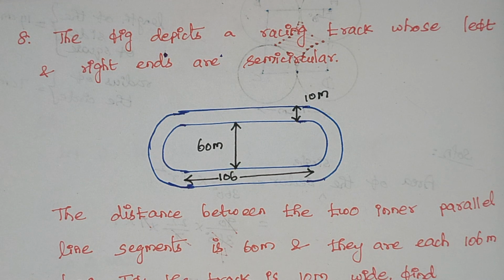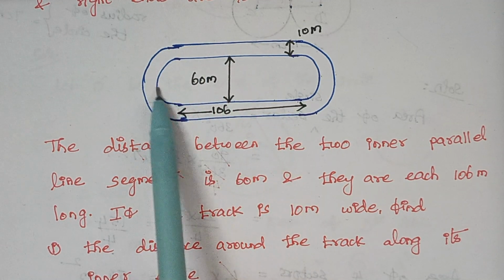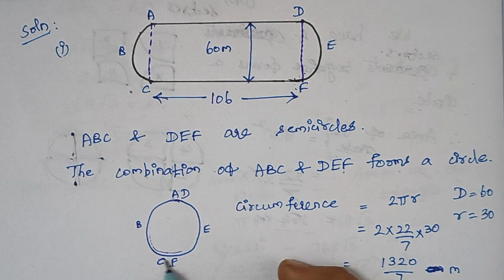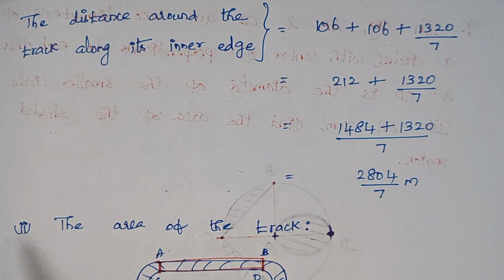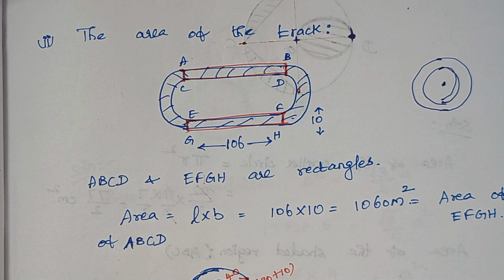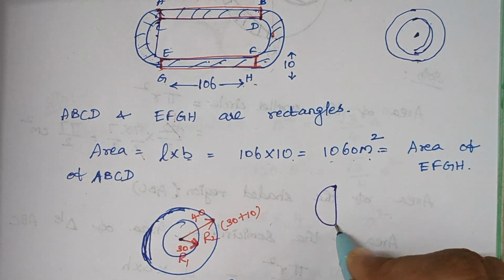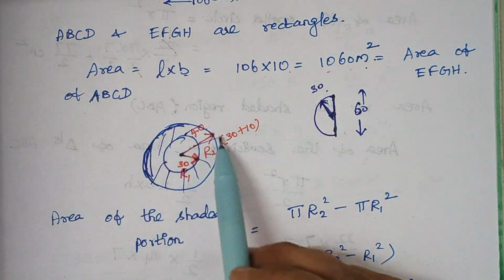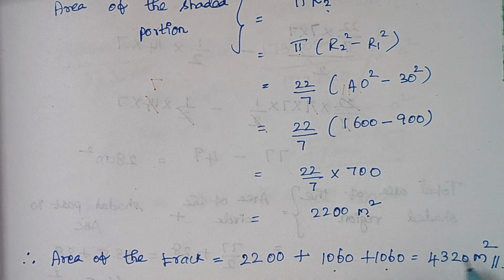Exercise 12.3 ( Problem 8)